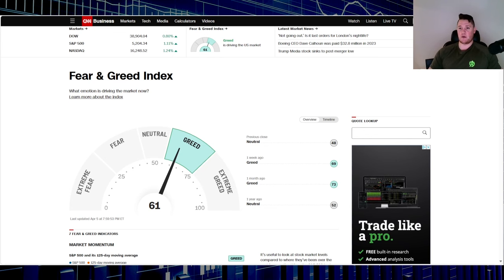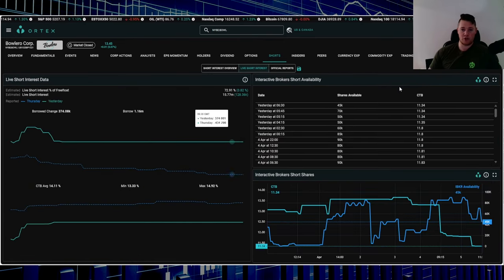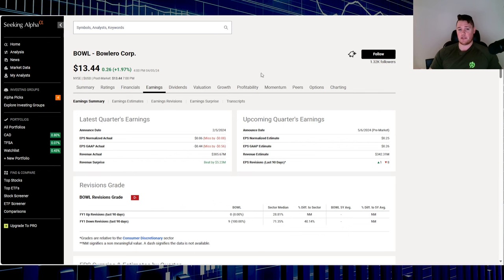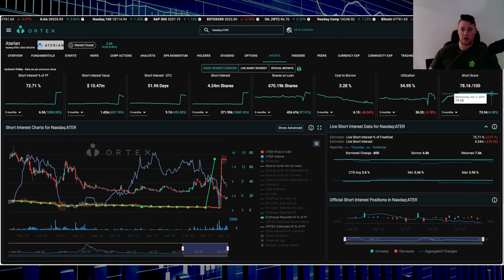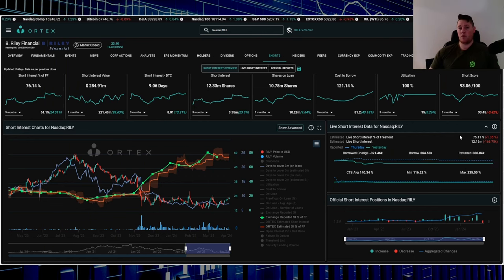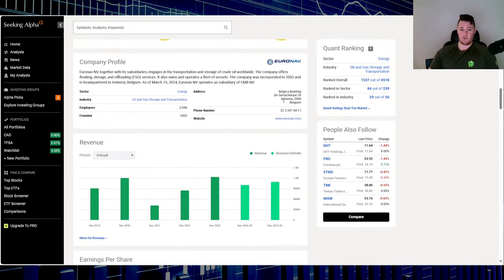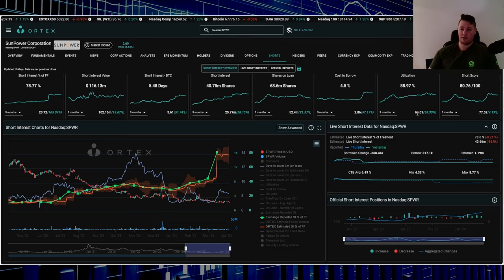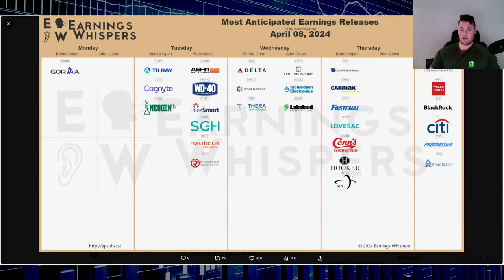✅✅ TOP 5 Stocks Set to SQUEEZE ⚠️ HIGHEST Short Interest Stocks 💰 BIG WEEK Ahead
Quick update on $EURN $SPWR $RILY $ATER $BOWL